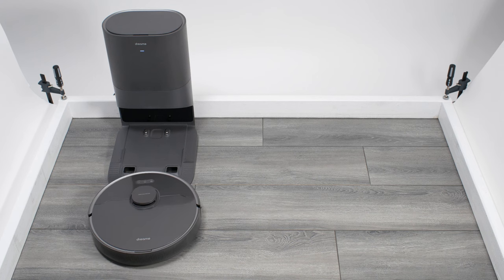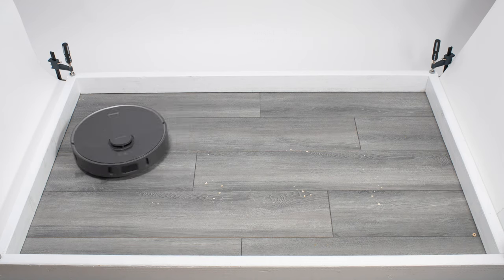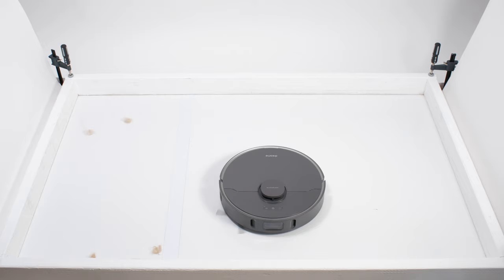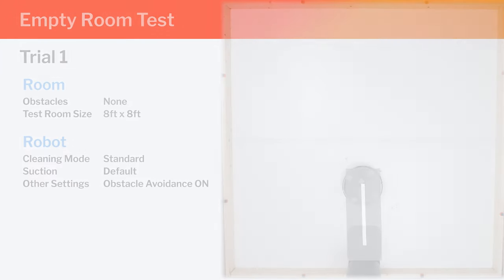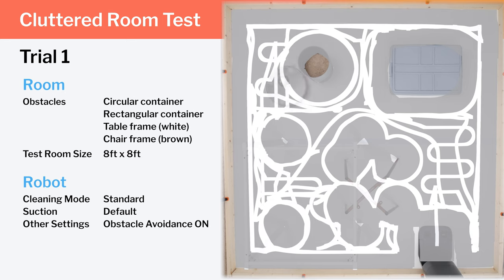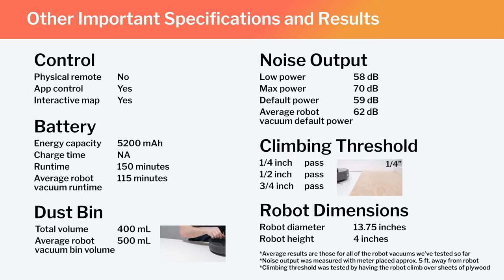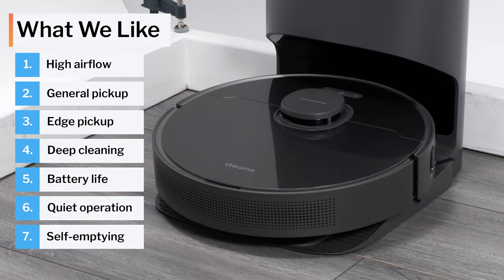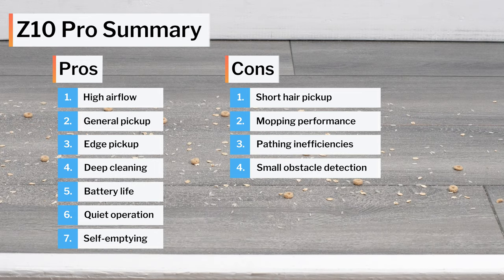Dreametech Z10 Pro Review - 10+ Tests and Analysis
The Dreame Z10 Pro on Amazon

In this video we analyze the Dreametech Z10 Pro's carpet (general and deep cleaning), hard floor, edge, and hair (human and pet) pickup performance. We also discuss the robot's raw performance (CFM and suction), mopping, navigation and coverage, small obstacle detection and avoidance, battery life, bin size, and noise output.

The Dreame Bot Z10 Pro is one of the cheapest robot vacuums on the market that offers self-emptying and small obstacle detection and avoidance. We were eager to test it to find out if it's really as good of a value as it seems.

0:00 Introduction
0:19 CFM
0:23 kPa
0:28 Carpet cleaning
1:00 Carpet deep cleaning
1:12 Hard floor cleaning
1:22 Edge Performance
1:32 Crevice test
1:42 Human hair test (long hair)
1:54 Pet hair test (short hair)
2:51 Mopping
3:49 Navigation and coverage
5:32 3D obstacle avoidance
6:25 App, battery life, dust bin volume, noise output, climbing threshold, and dimensions
7:17 Pros and cons
8:13 General recommendations